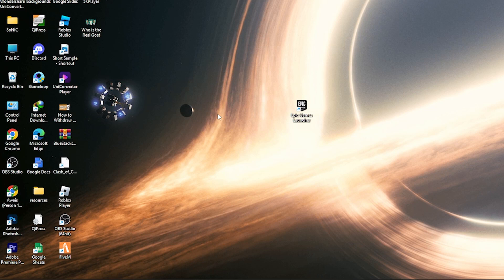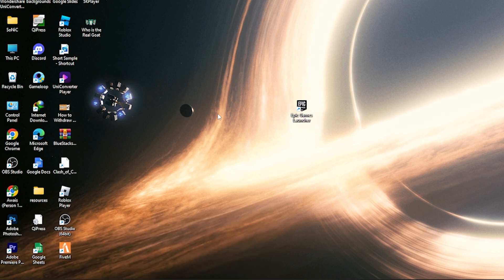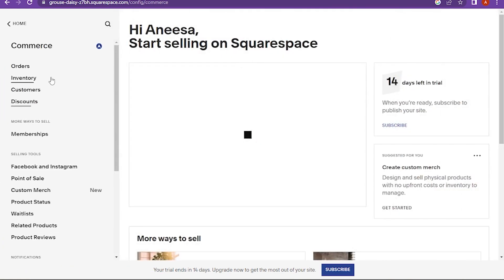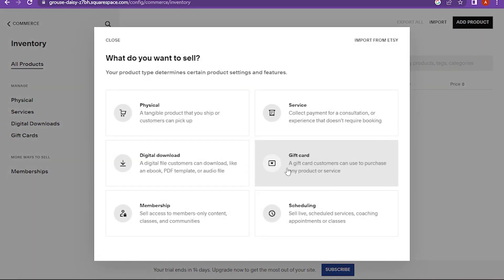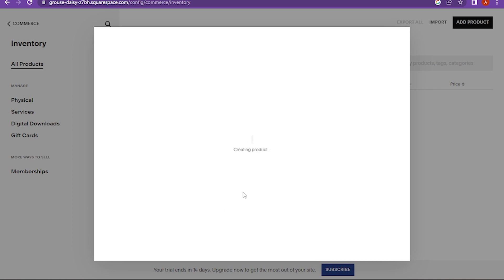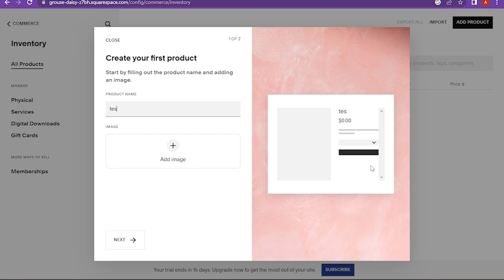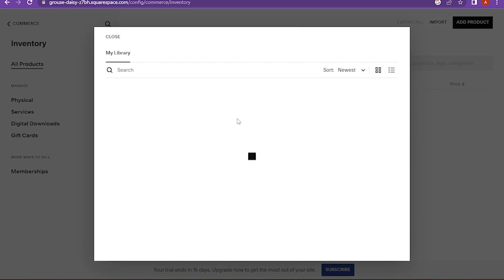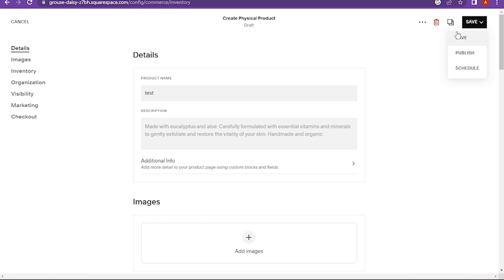How to add products on Squarespace - Easy tutorial